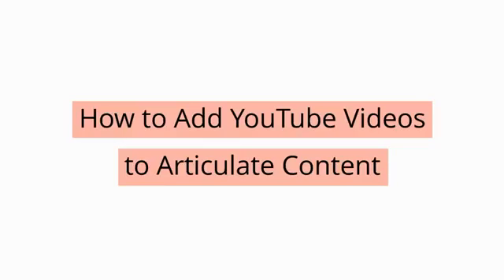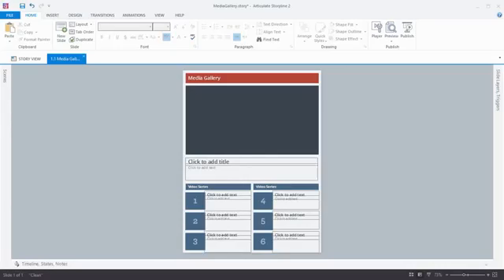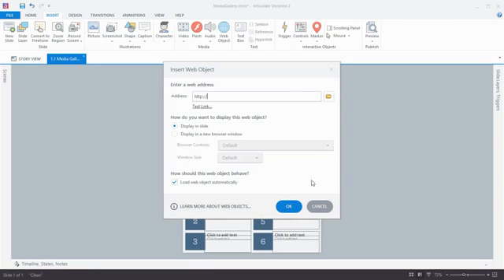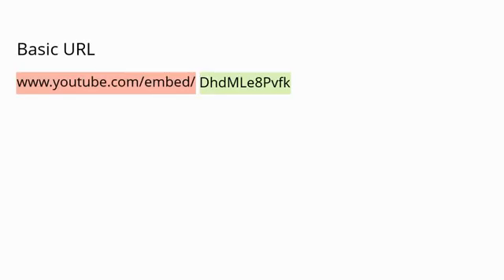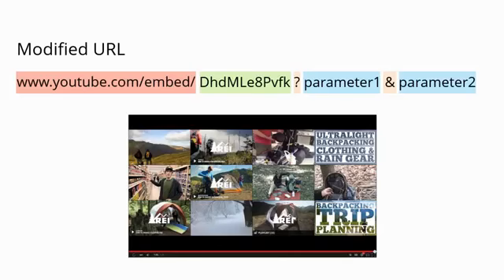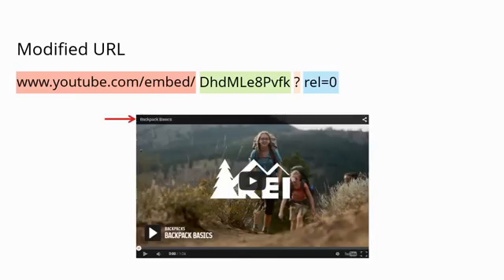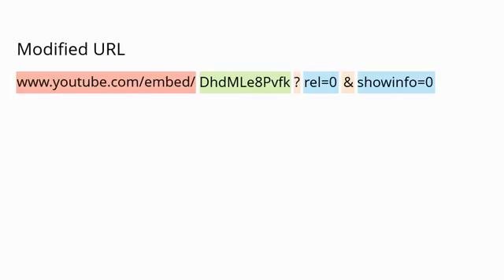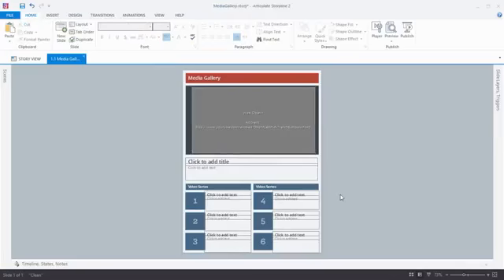how to add youtube videos update 2017 কি করে আমরা ভিডিও আপলোড করবো দেখে নেই একবার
how to add youtube videos update 2017 কি করে আমরা ভিডিও আপলোড করবো দেখে নেই একবার how to add youtube videos update 2017 কি করে আমরা ভিডিও আপলোড করবো দেখে নেই একবার